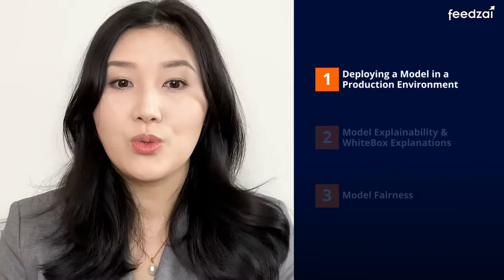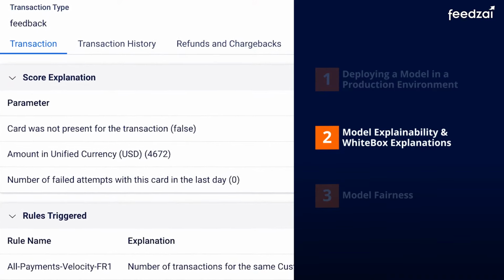Fraud and Financial Crime Update (AI and Machine Learning in Banking - Part 2)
CHAPTERS:
0:00 Deploying a Model in a Production Environment
1:17 Model Explainability & WhiteBox Explanations
2:18 Model Fairness

TRANSCRIPT:
Hi, everyone. Today, we're actually going to continue the last week's topic and talk more about AI machine learning as well as its application for fraud prevention.

My name is Xin and this is your Feedzai Financial Crime News Weekly Update.

Once you've developed a good model using good data, good methodology in terms of the algorithm that you’re using, in terms of feature engineering, how can you actually make the model in a production environment help you to detect fraud in real time, or near real time?

That deployment usually takes a long time because it might pass through different teams, through different QA testings, even translating into different programming languages in order to be deployed into production. The best way is using the model in a native environment where it's developed and then deployed in the same way. You don't want to do too much translation on your model when you do deployment. So at Feedzai, we write our platform in Java. When you deploy, that deployment production environment is also built in Java, so you don't need that translation.

The translation can be very time consuming, but also it involves a lot of teams together to work, right? So when you actually translate a piece of code from one language to another or even from one environment to another, you usually do a validation check to make sure there's nothing actually corrupting the model that you built or there's nothing that's introducing error.

One important aspect about the good model is explainability -  whether the model is being able to tell you exactly how it actually makes the decision - why a transaction is fraudulent. Why this is important is a lot of times, a human is actually going to look at this model score and review the cases. You really need to help that fraud analyst in the operation team to understand why the model thinks a certain transaction is suspicious.

So that's what we call WhiteBox explanation. Essentially, the model tells you exactly how it's making that decision.

But in other aspects of the financial industry, you also have regulatory requirements to be able to really explain why the model is behaving this way. For example, when you apply for a credit card and the credit card company - if they reject you for that application, they need to give you a reason code. And that reason code really needs to come from the model and being able to tell you what are the most important features using the model to help them make that decision to decline your transaction or decline your application for the credit card.

That actually also comes to a very interesting point to talking about the model fairness. So a lot of times, when we do this kind of a decision, we also want to make sure that our model is fair to the population that we're working with or to the general public.

The extreme cases you can see on the news headlines saying, “This model, this AI-generated model, is actually discriminating among the races.” Or maybe they are discriminating against gender.

So a lot of times what you really need to do is, during your model training, you need to deliberately make sure that your model is not biased towards a certain demographic. And there are many ways to do it.

So first of all, you can actually build the model and then audit on the model to say, “Is the model actually fair?” One of the common attributes we can use is gender, right? You can say whether my model is actually biased towards maybe more male and is actually declining more women because of their gender.

The second approach is actually during the model selection, you can select a model that is more fair, meaning that you train, let’s say, 100 models, and then you evaluate each of them on the different aspect that you're interested in.

For example, still talking about gender, you can say which model actually performed better in terms of not discriminating genders.

And then the most advanced one is actually during the training, you already considered the gender in your training. So you’re deliberately not making any selection based on the gender, but also making sure that model has a good performance.

Do you have any questions about model fairness in fraud prevention?